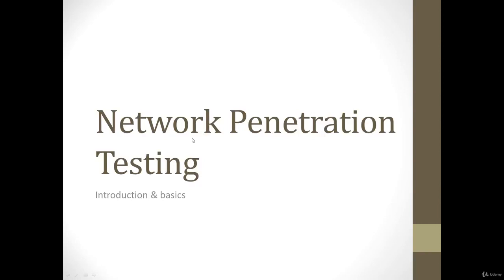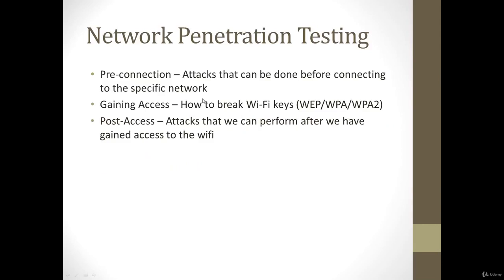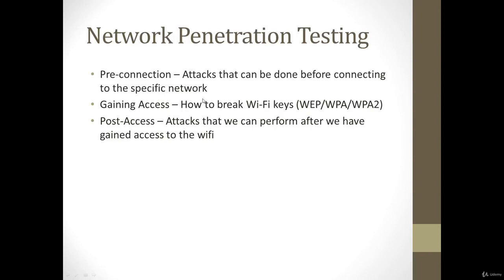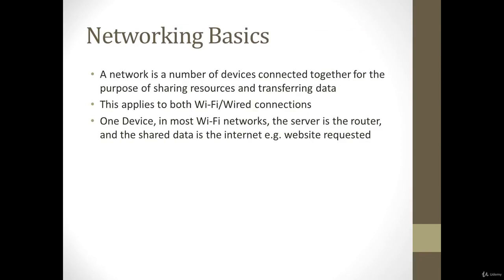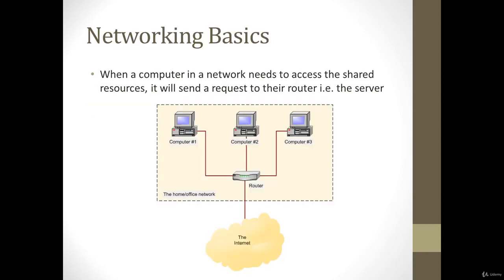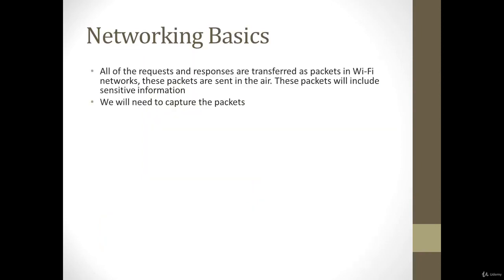4 Network Basics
🔒 Welcome to our cybersecurity hub, your go-to destination for mastering the art of cybersecurity! 🚀 Join us as we explore every facet of digital defense, from fundamental concepts to advanced hacking techniques.

1️⃣ CyberSecurityBasics & Lab Setup: Get hands-on with foundational cybersecurity concepts, learn how to set up your own lab, and build a solid understanding of the basics. 🛠️🔐

2️⃣ OnlineAnonymity [Hide From Internet]: Discover strategies for online anonymity, explore tools and techniques to hide your digital footprint, and protect your privacy in the digital realm. 🕵️‍♂️🌐

3️⃣ PreConnectionAttacks: Dive into the world of pre-connection attacks! Understand the tactics cyber attackers use before even making a connection, and learn how to thwart their efforts. ⚔️💻

4️⃣ GainingAccessToTheSystem: Explore the techniques for gaining unauthorized access to systems. Understand vulnerabilities, exploit weaknesses, and strengthen your defenses against potential threats. 🔓🔒

5️⃣ PostExploitation: Once in, what's next? Delve into post-exploitation strategies, covering lateral movement, privilege escalation, and maintaining persistence. Learn how to secure your systems against these advanced threats. 🔄🔐

6️⃣ AdvancedHackingAttacks: Uncover the secrets of advanced hacking attacks! From zero-day exploits to sophisticated techniques, stay informed on the latest methods and fortify your digital infrastructure. 🚀🌐

7️⃣ WebsiteHacking & Penetration Testing: Become a penetration testing pro! Learn ethical hacking for websites, understand vulnerabilities, and master the tools to secure web applications. 🌐🛡️

📌 Stay secure, stay informed!